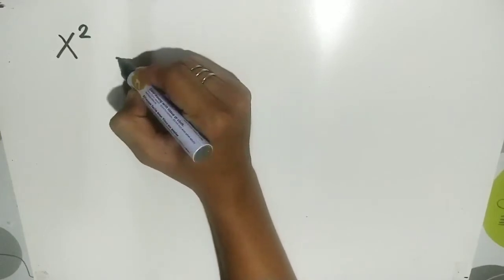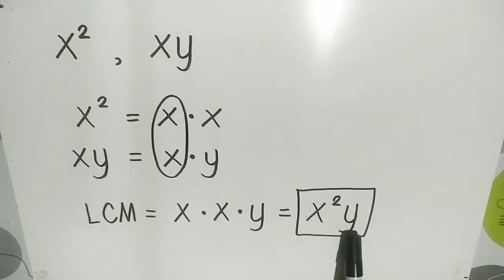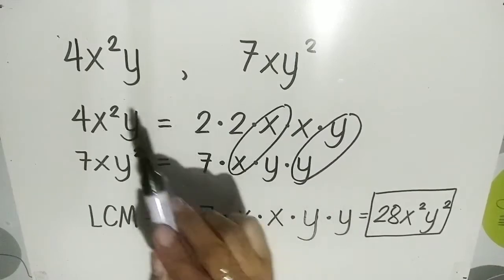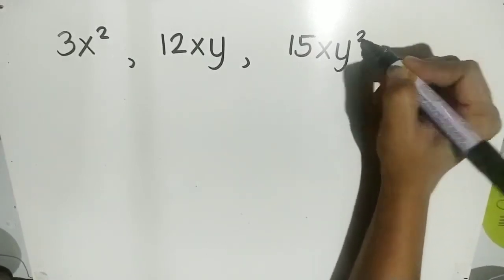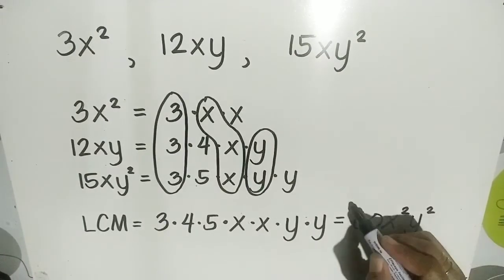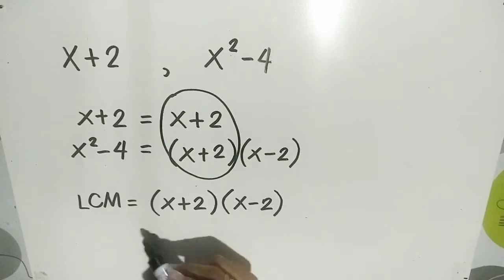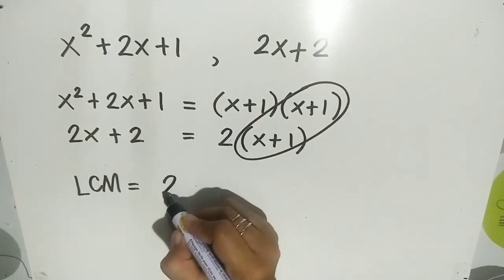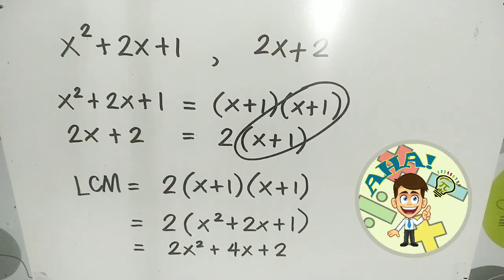Grade 8 | FINDING THE LCM OF POLYNOMIALS | Sir John Rey Garcia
Hi everyone.. I am Sir John...

In this video, I will teach you on how to find the Least Common Multiple (LCM) of two and three polynomials in a step by step process...

Let us make every math lesson easy and interesting...👨‍🏫👍